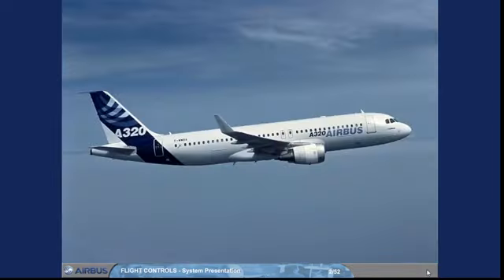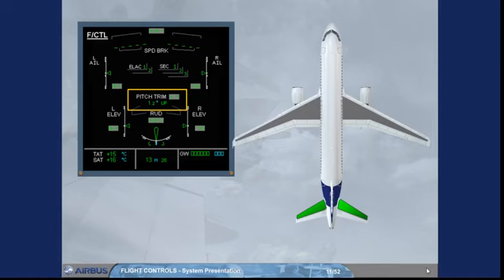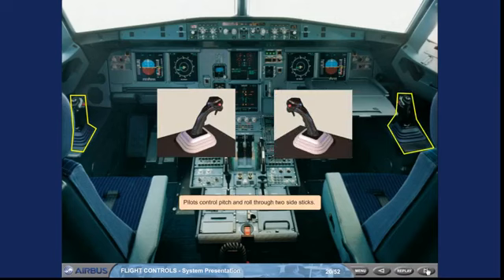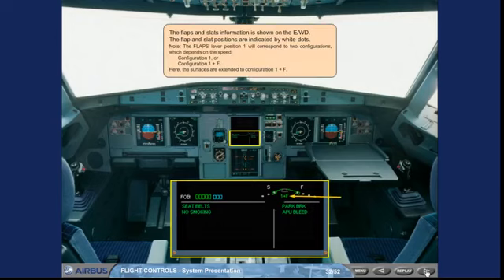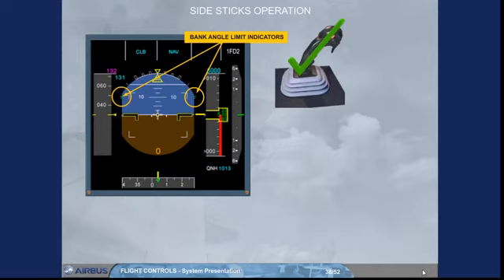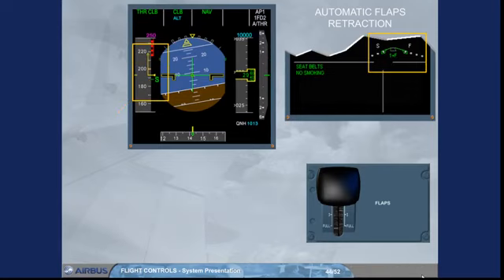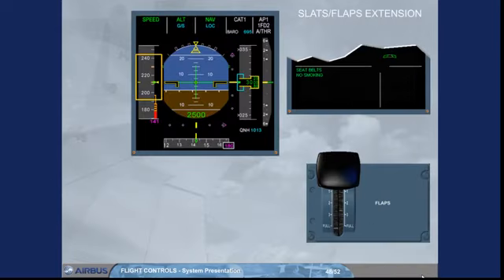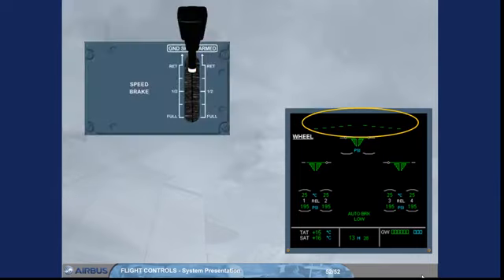A320 CBT Flight Controls 1 System Presentation